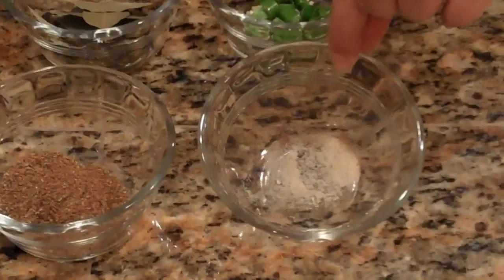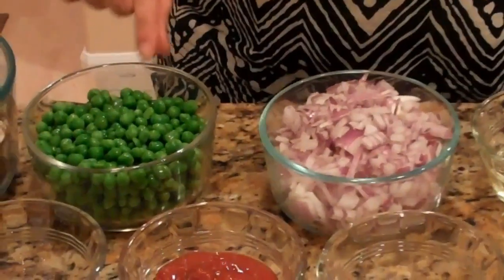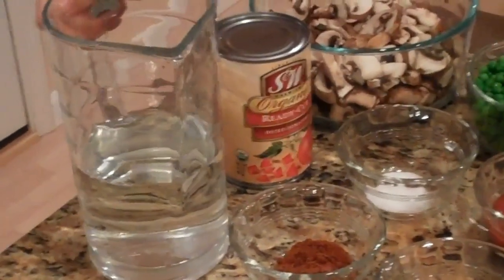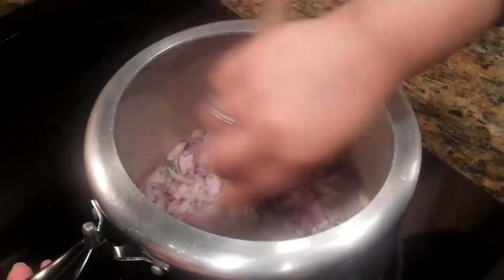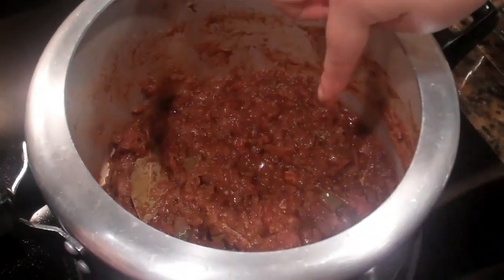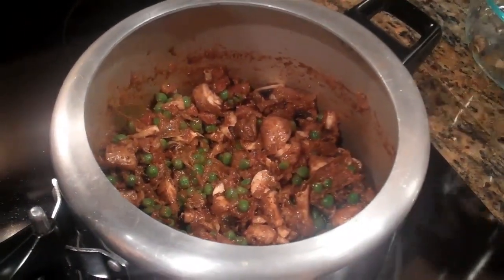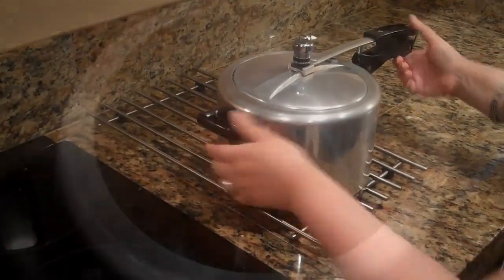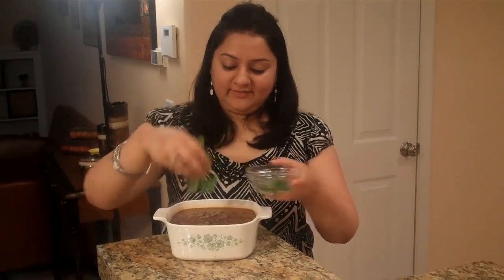Aarsi's Ultimate Mattar Mushroom Curry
A bowl of savory, sweet and spicy, does not get better...